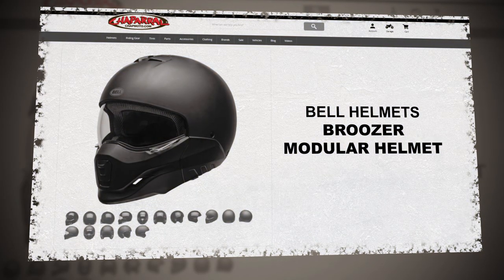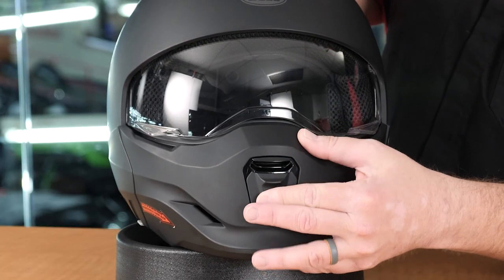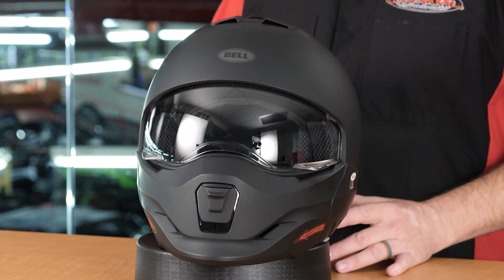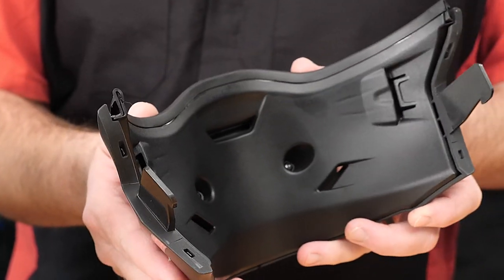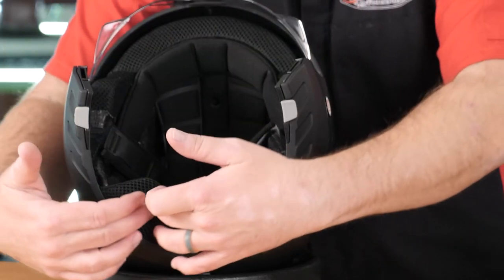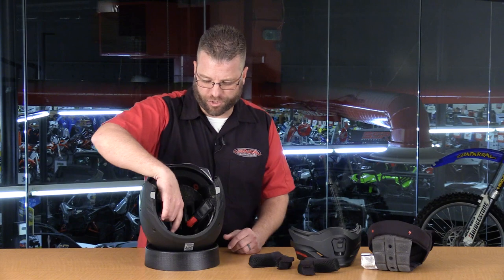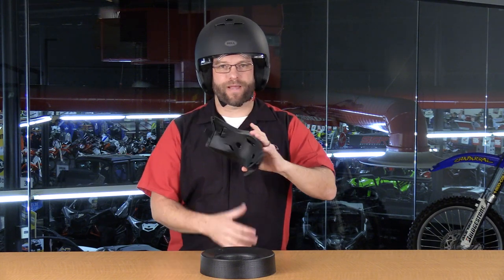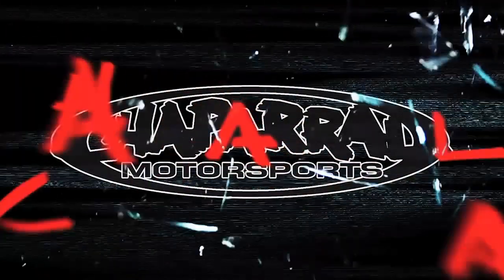Bell Broozer Helmet Review at ChapMoto.com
gives a detailed breakdown of the Brand New Bell Broozer helmet. This is a "Convertible" Full Face or 3/4 Face Helmet that is BOTH certified DOT and ECE in either Full Face or 3/4 positions.